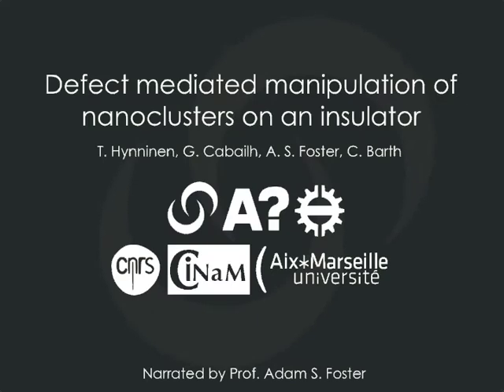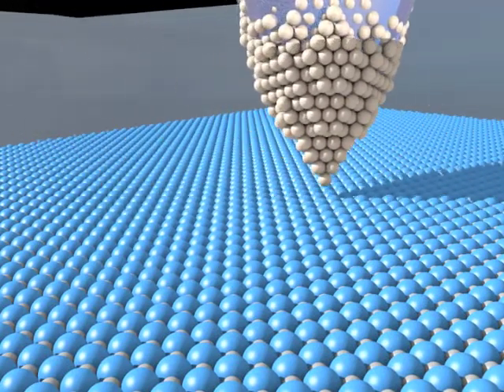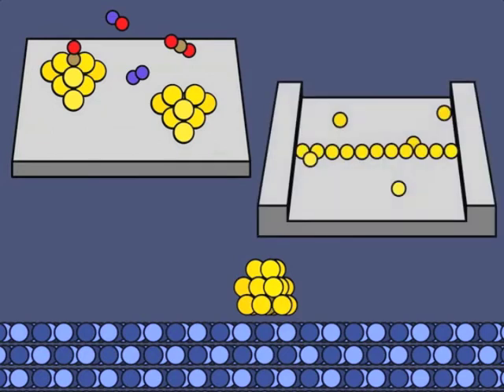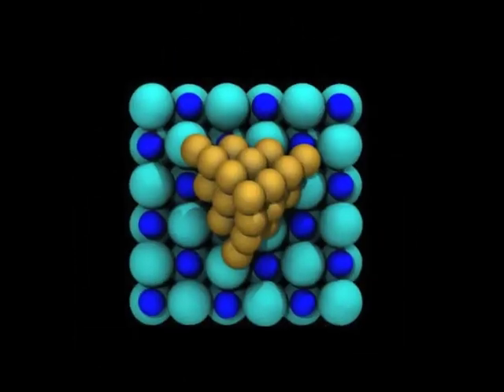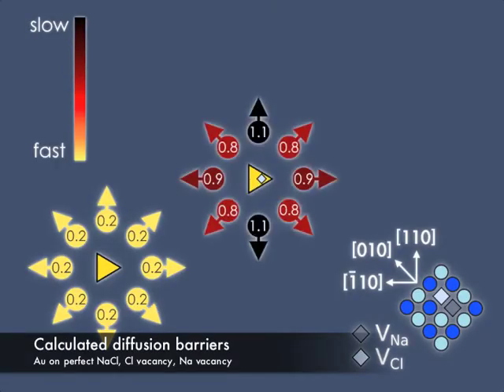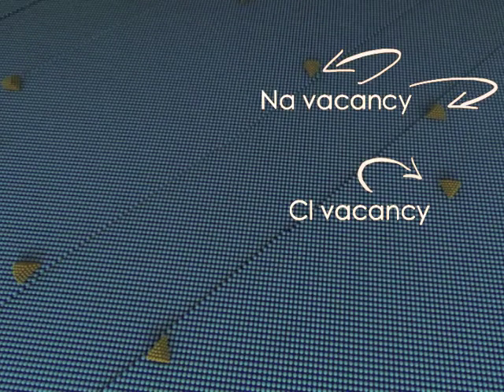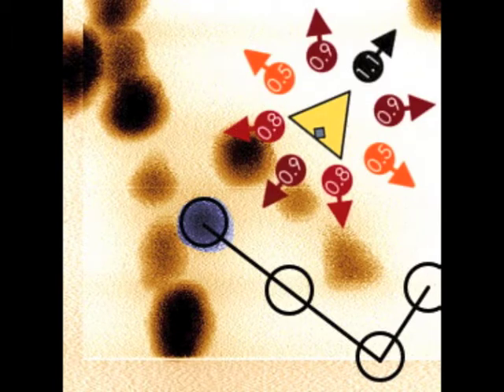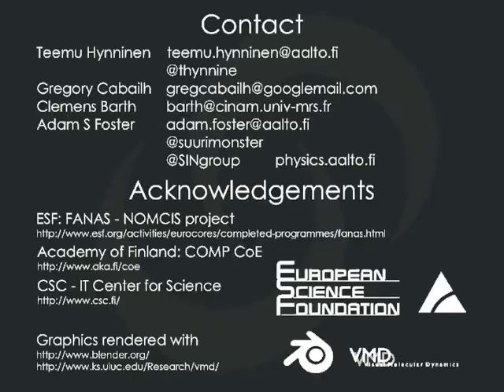Defect mediated manipulation of nanoclusters on an insulator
A video abstract for our article

Hynninen, T., Cabailh, G., Foster, A.S. & Barth, C. Defect mediated manipulation of nanoclusters on an insulator. Sci. Rep. 3, 1270; DOI:10.1038/srep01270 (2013).

"With modern scanning probe microscopes, it is possible to manipulate surface structures even at the atomic level. However, manipulation of nanoscale objects such as clusters is often more relevant and also more challenging due to the complicated interactions between the surface, cluster and apparatus. We demonstrate the manipulation of nanometer scale gold clusters on the NaCl(001) surface with a non-contact atomic force microscope, and show that the movement of clusters is in certain cases constrained to specific crystallographic directions. First principles calculations explain this kinetic anisotropy as the result of the cluster attaching to surface defects: cation vacancies allow the clusters to bond in such a way that they only move in one direction. Constraining the movement of clusters could be exploited in the construction of nanostructures or nanomechanical devices, and the manipulation signatures may also be used for identifying cluster-defect complexes."